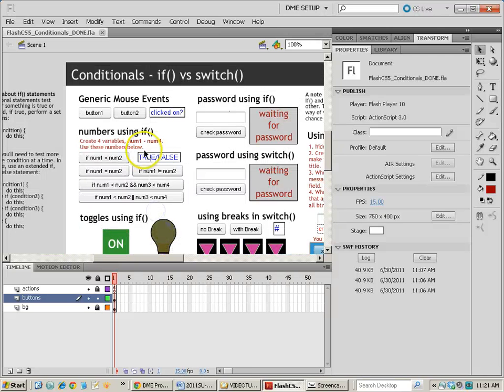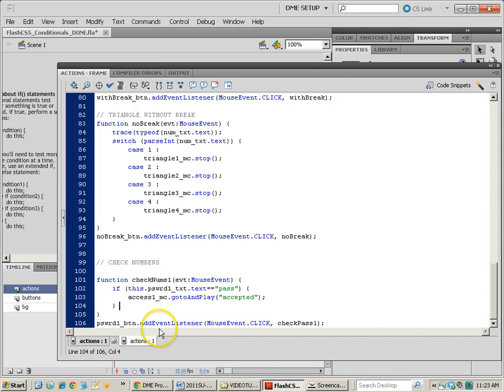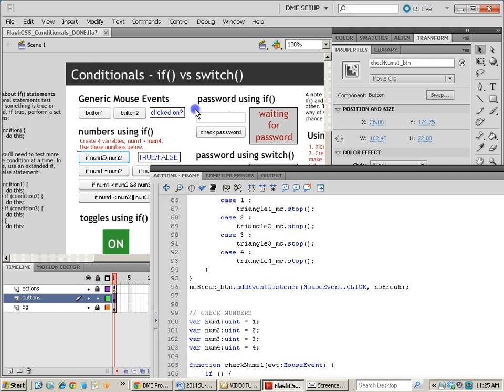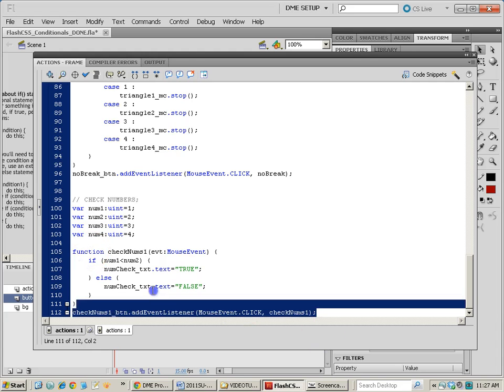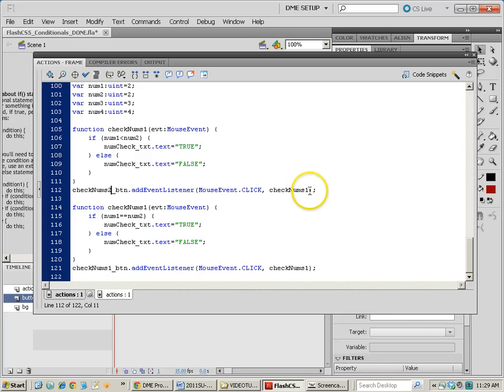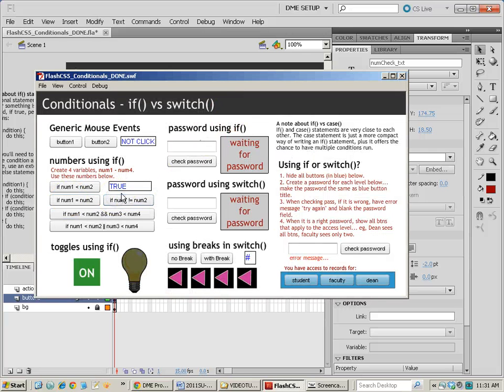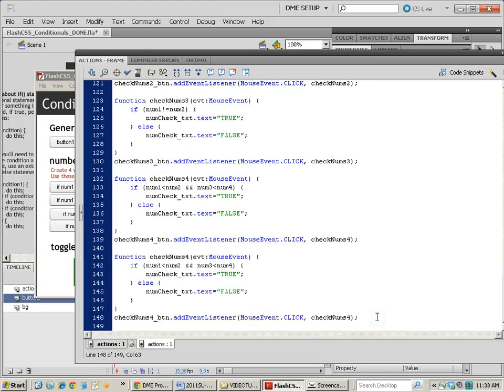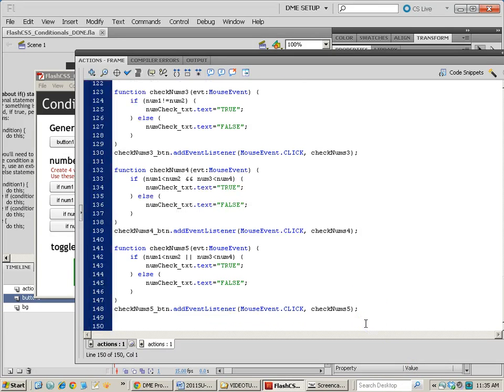FlashCS5, Conditionals, part6, numbers.mp4